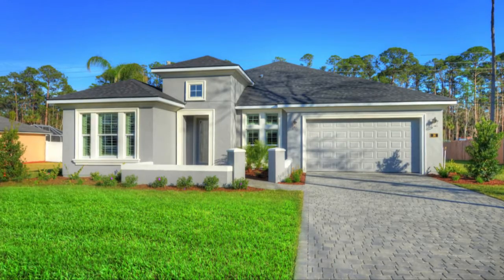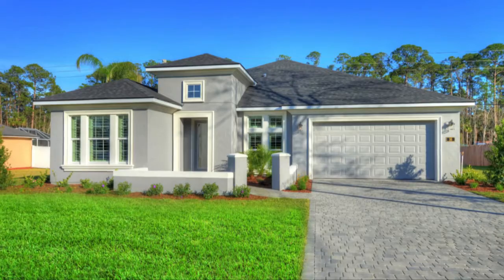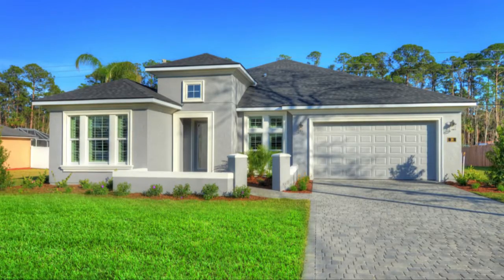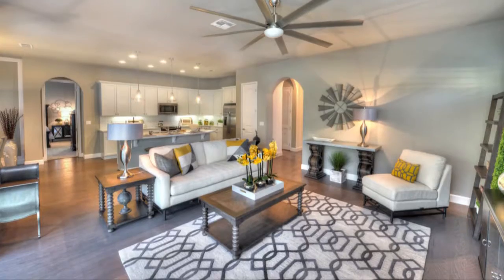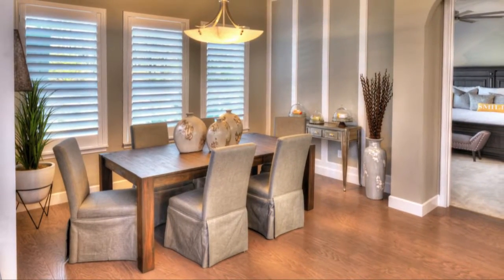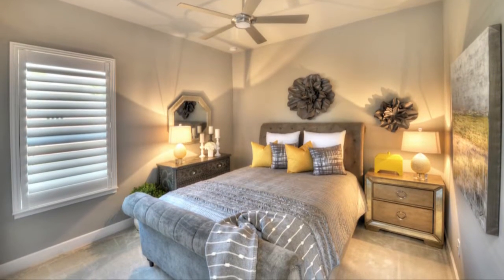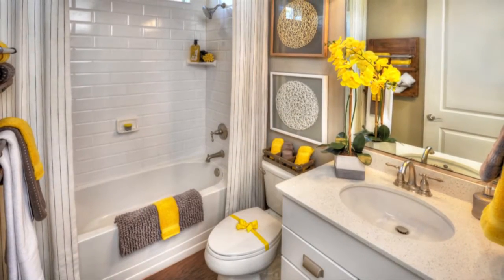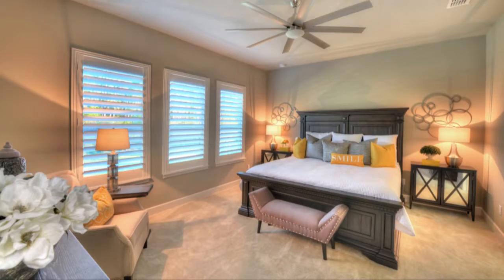Juliette 16 Emerson V FL Unbranded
Luxury meets functionality in this stunning 3 bedroom, 2 bath home. Featuring a truly distinctive style, enter the Juliette from the beautiful foyer to be lead directly into the impressive gathering room where you'll immediately take in the Florida sun through the views of the private, covered lanai. The large gourmet kitchen is just steps away from the casual dining area with easy access to the formal dining area. Privacy is key in this wonderfully split floor plan featuring two private guest bedrooms with a shared guest bath located on the opposite side of the owner's suite. Juliette 16 Emerson V FL Unbranded